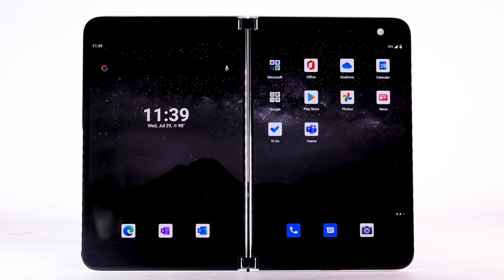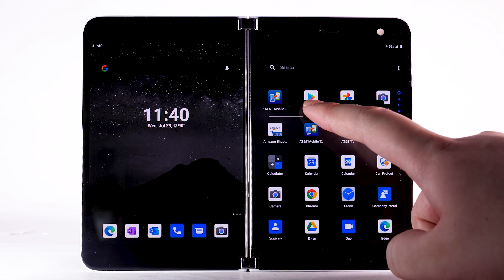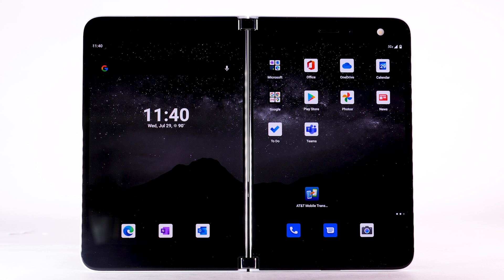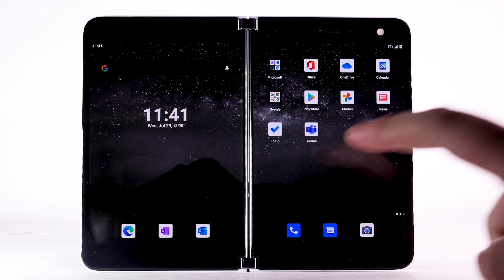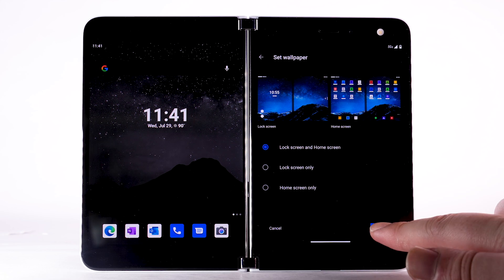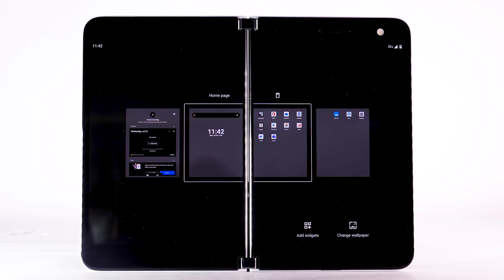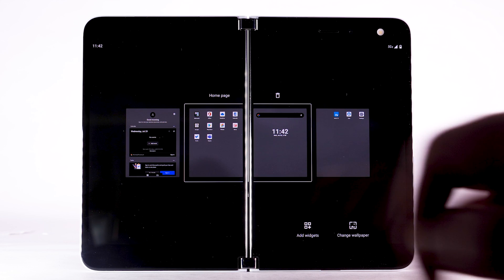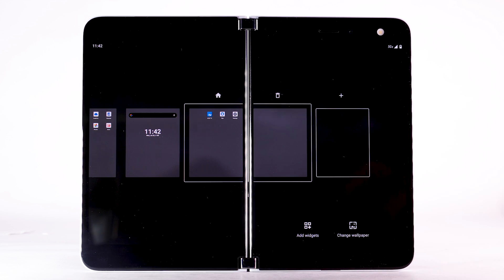Learn and Customize the Home Screen on Your Microsoft Surface Duo | AT&T Wireless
Learn how to add shortcuts and widgets, access notifications, and change wallpaper on the Microsoft Surface Duo.

Learn & Customize
Add, Move & Remove an App:
To add an app to the Home screen
swipe up from the bottom
then select "Remove".
Change Wallpaper:
select "Change wallpaper",
Display option,
Change Home Screens:
select-and-drag the
swipe right to
and select the Add icon
♪AT&T jingle♪